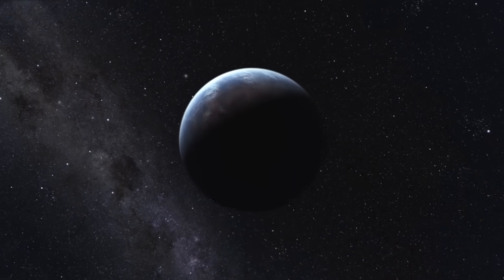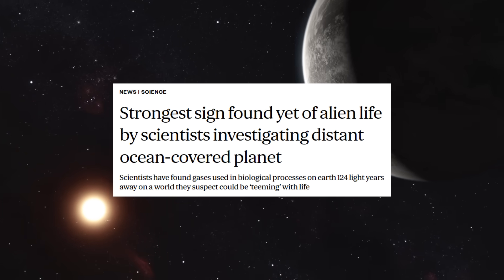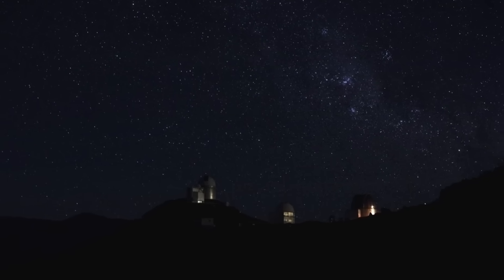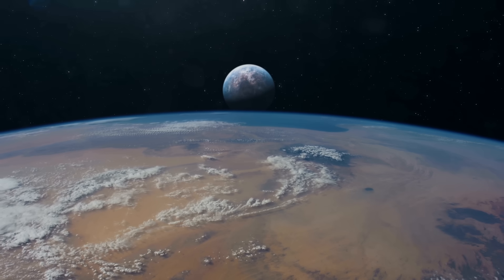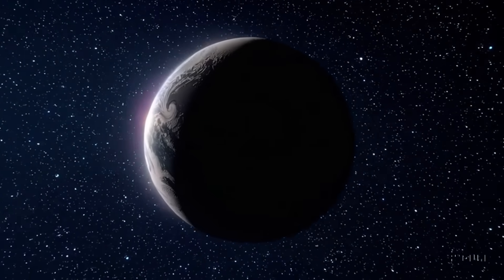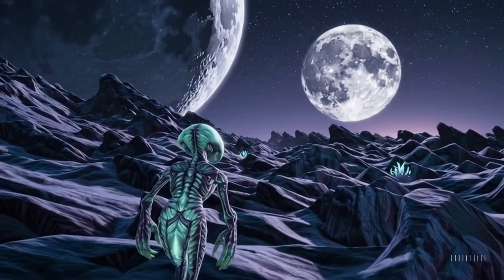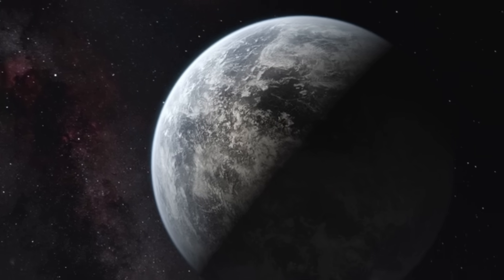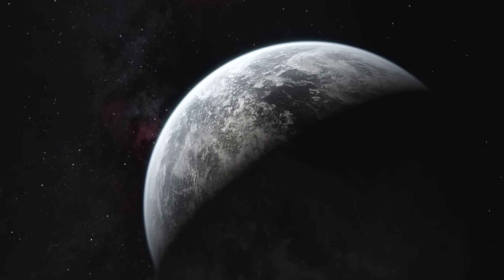BREAKING: Scientist Discovers Largest Alien Life Evidence on K2-18B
In a groundbreaking discovery, scientists have unveiled the largest evidence of alien life ever found on the exoplanet K2-18B. This extraordinary breakthrough is set to change everything we know about the possibility of life beyond Earth. The proof found on K2-18B is unlike anything we've seen before, sparking excitement and curiosity among researchers and space enthusiasts alike. Could this be the key to understanding life on other planets?

Credits:
NASA